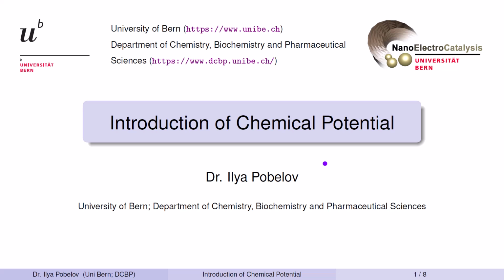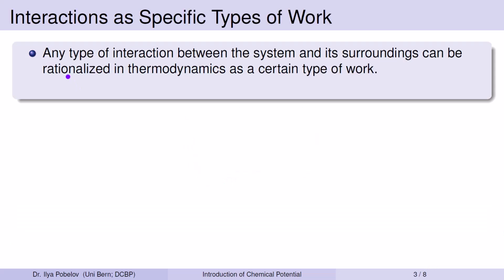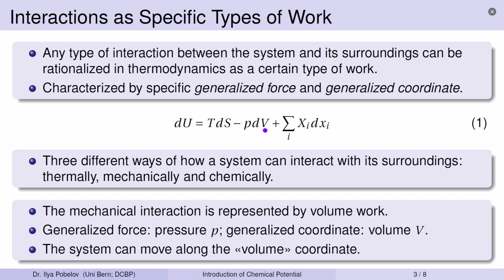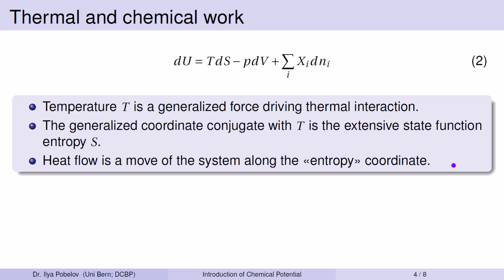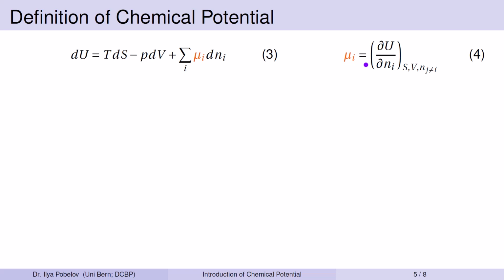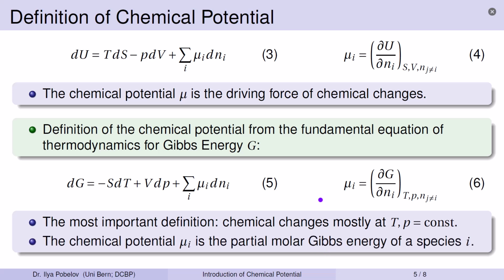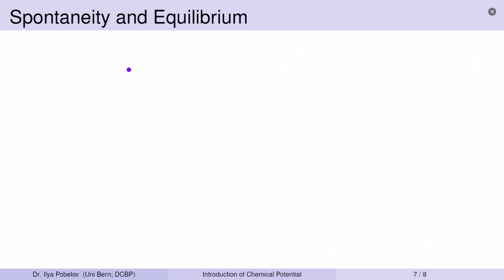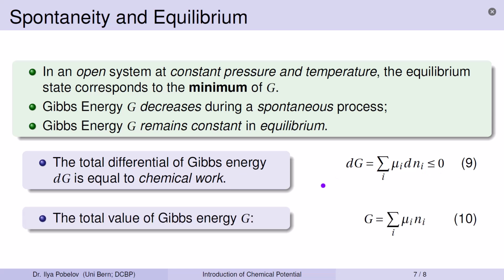201 - Introduction of Chemical Potential